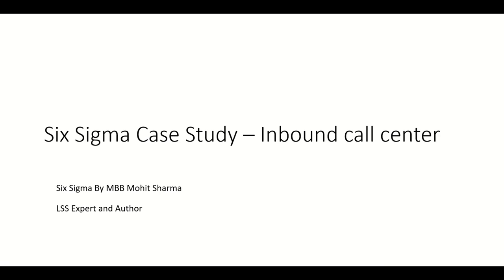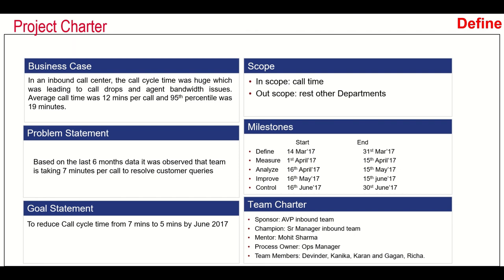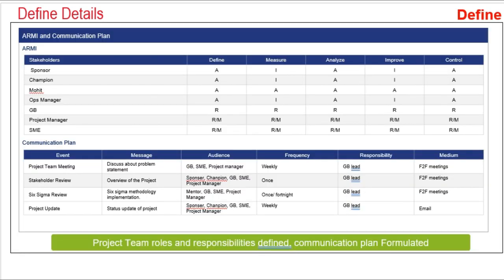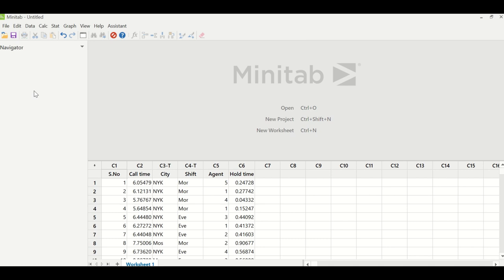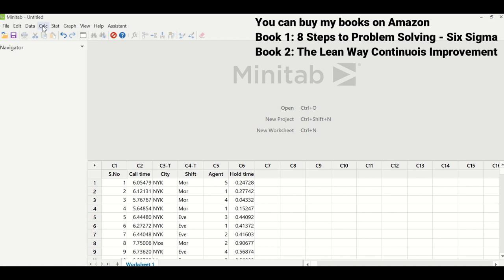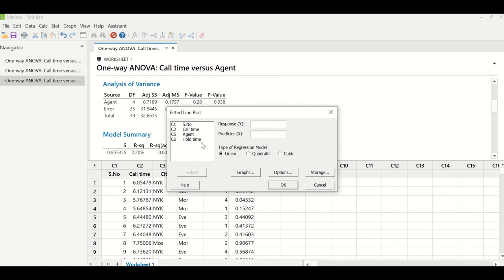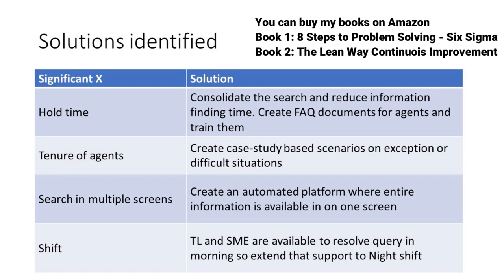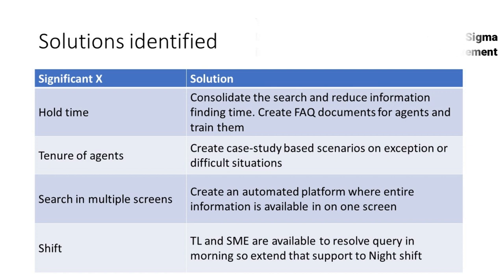Complete DMAIC case study - Call Cycle time reduction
Buying Links of my authored books:
8 Steps to Problem Solving
The Lean Way by Mohit Sharma